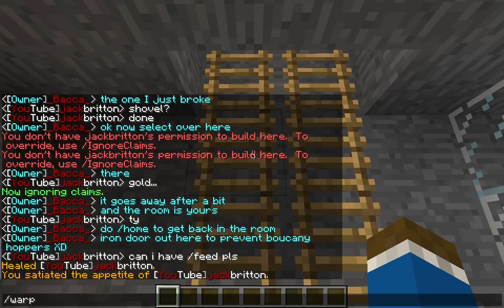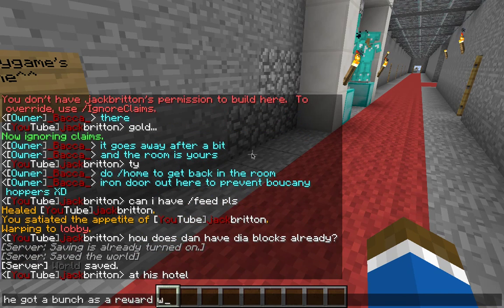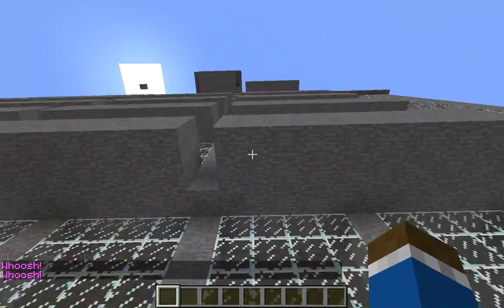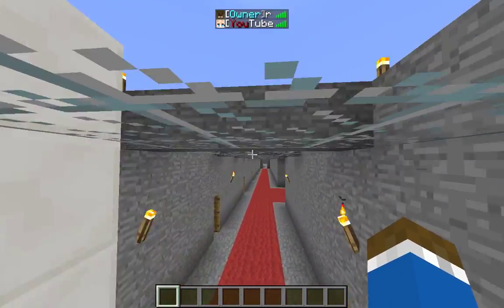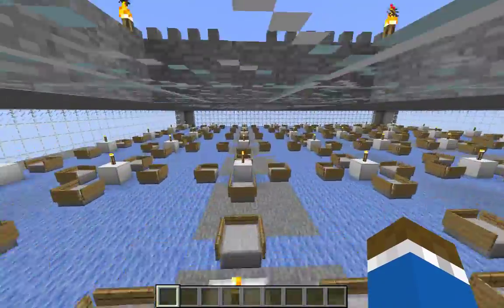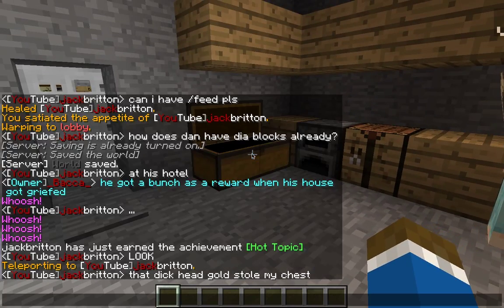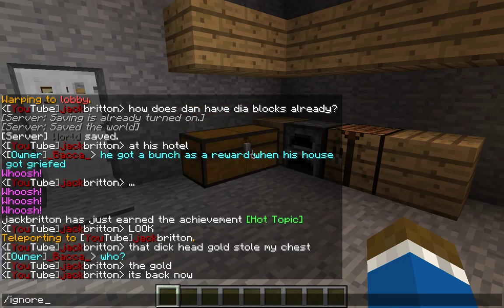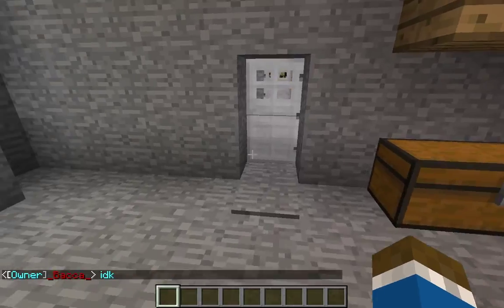Update Video Must watch for Subscribers!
Mainly a Security Blanket for me but I also want to see how many of you are really out there watching!